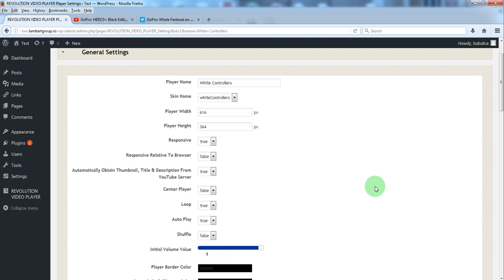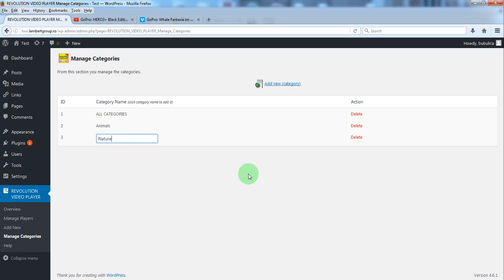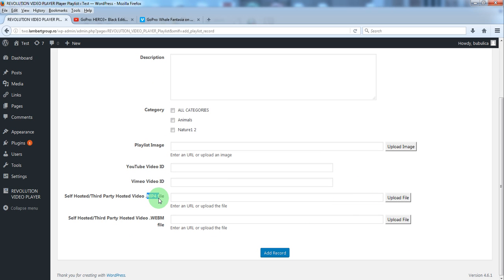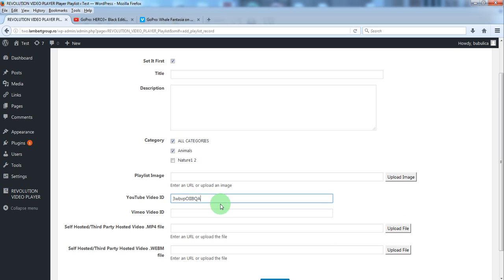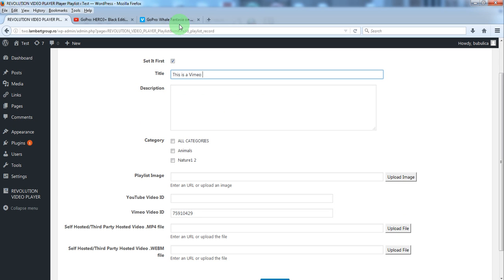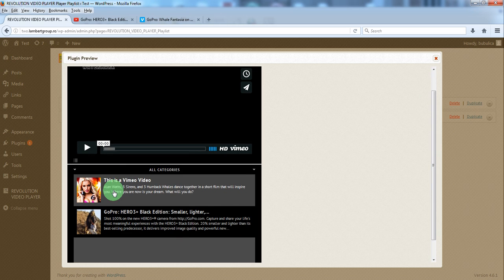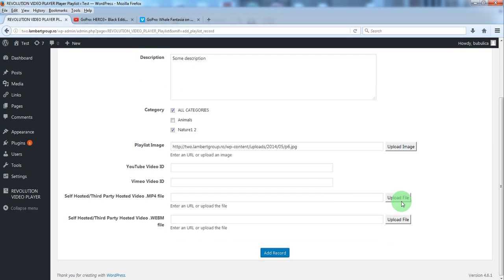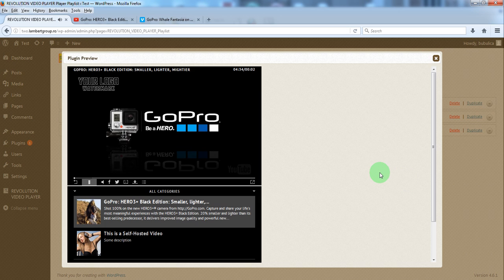Revolution Video Player - WordPress Plugin - Manage the playlist and categories